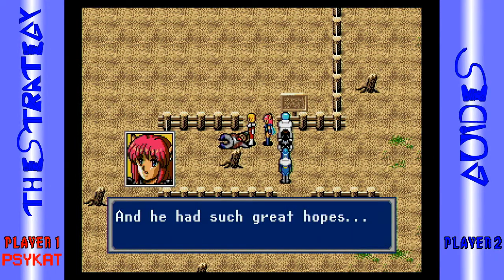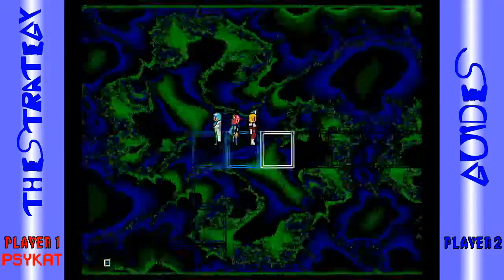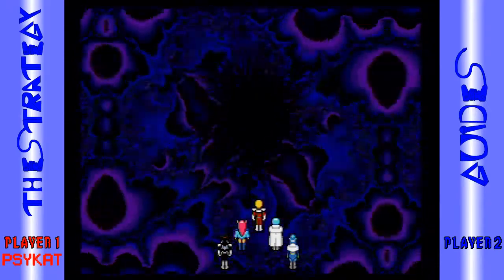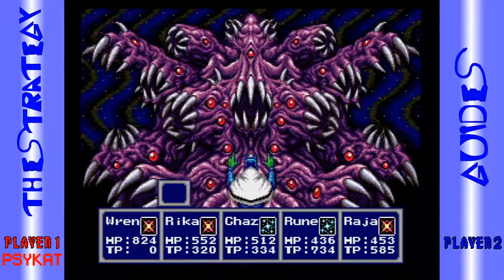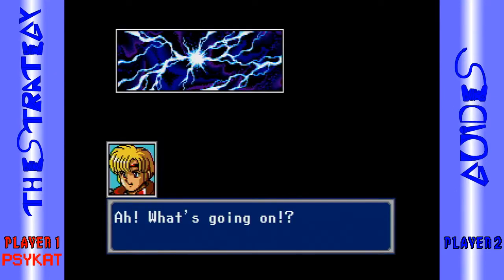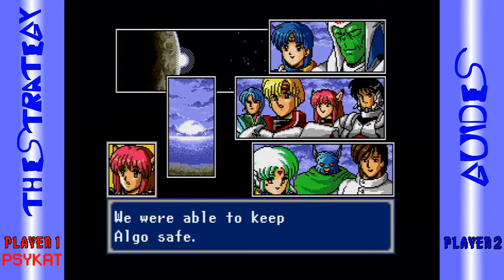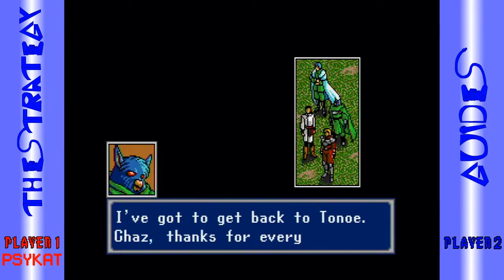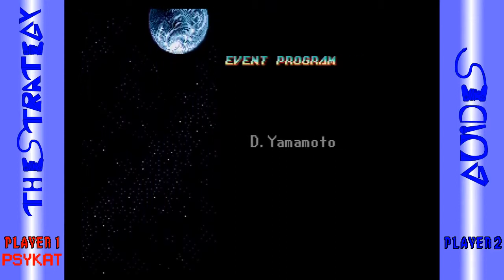Let's Play Phantasy Star IV Part 31 AHH MY EYES!!!!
I think this dungeon made us go blind! This is the last episode of the classic Phantasy Star series. It's been quite the ride!